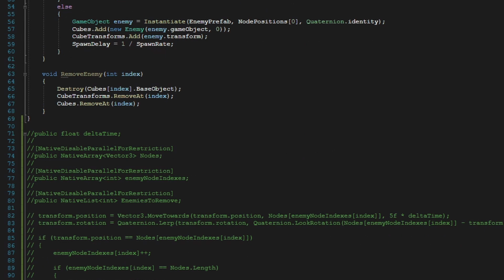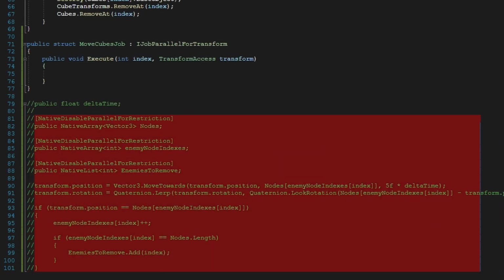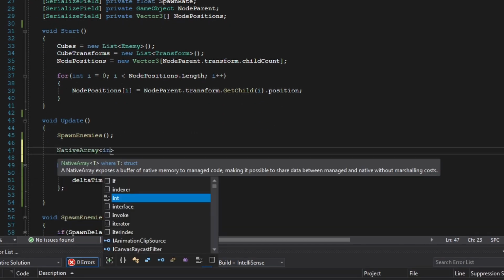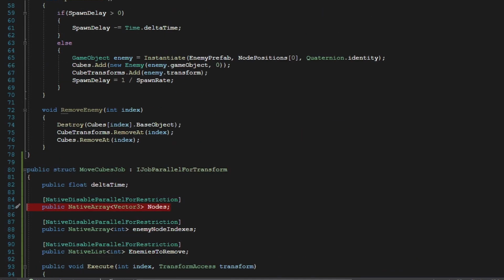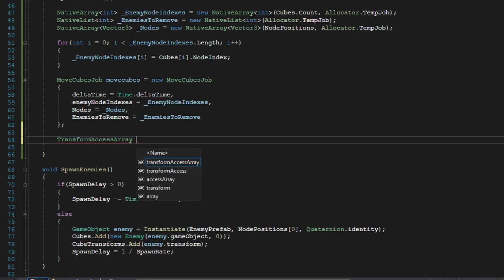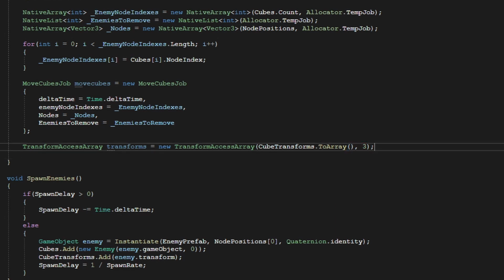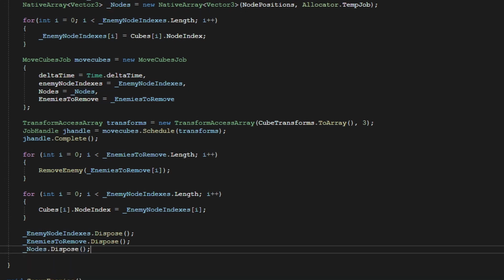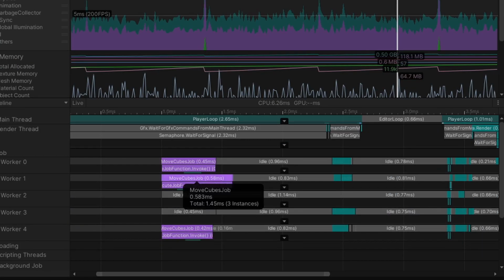How To Multithread Your Code With Unity's JOB SYSTEM (E03) (IJobParallelForTransform)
-= Music =-

-= Extra Stuff =-

0:00 Intro
0:07 IJobParallelForTransform Tutorial
8:19 Outro